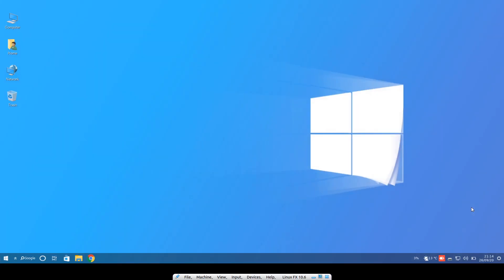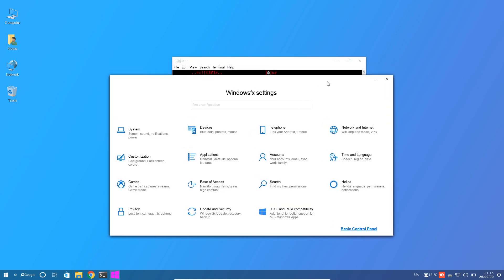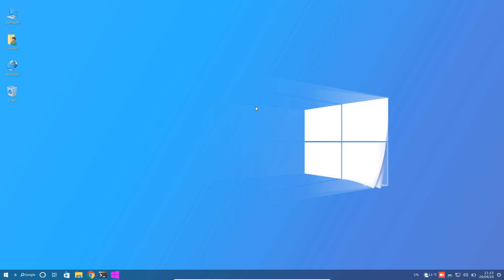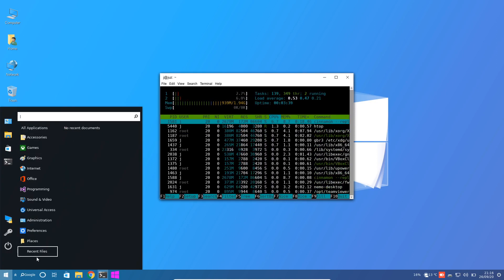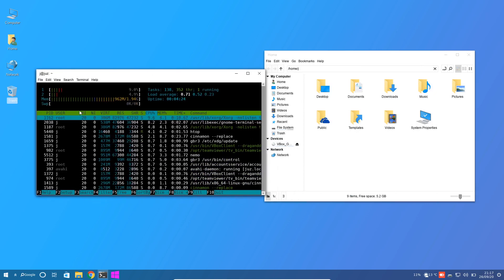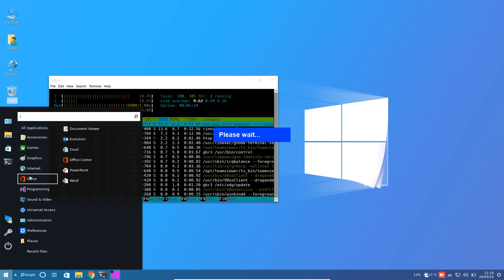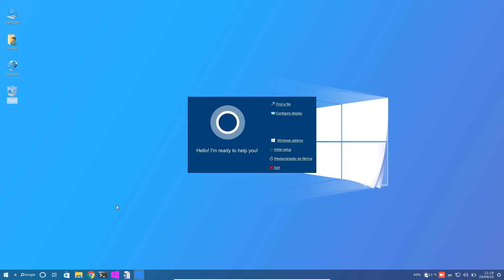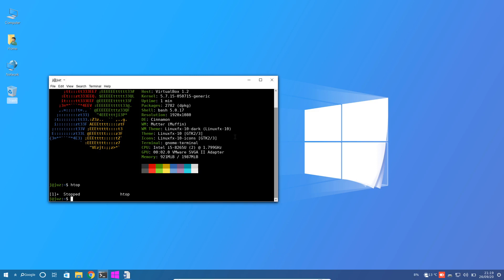Windows 10 Clone (Linux based!)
pretty fun stuff all in all
"Linux FX 10.6" (Distro name)